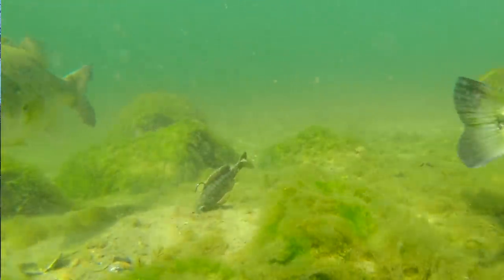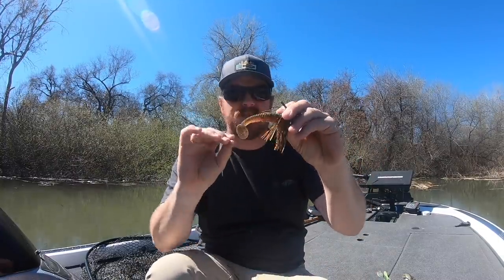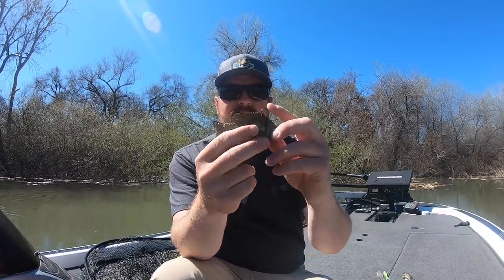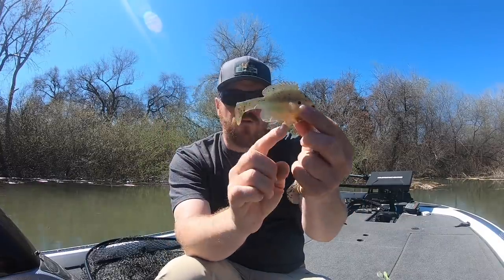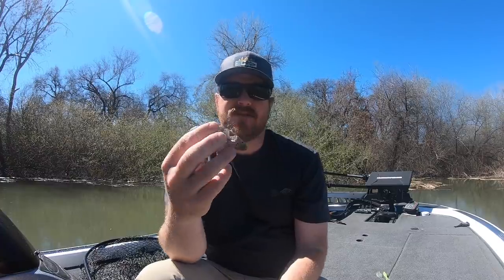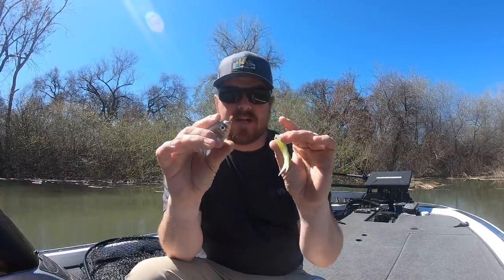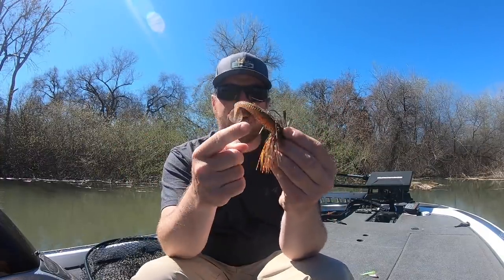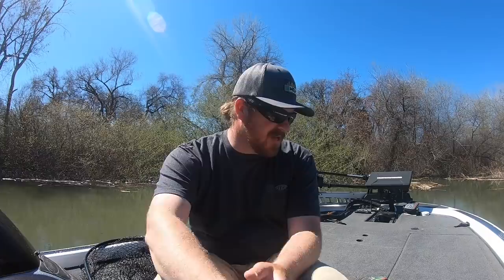Which Bluegill Swimbaits Catch More Bass? Amazing Underwater Fishing Footage!!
Which Bluegill Swimbaits Catch More Bass? Let's go underwater and find out! There are a ton of bluegill imitators on the market but some have terrible hookup ratios. Today we explore which baits get the most bites, which hook up the best, and when to throw them. Whether you're sight fishing for spawning bass or blind casting for aggressive post spawn bass that are eating bluegill, these baits will help you catch more fish.

Its no secret that bass love to eat bluegill. They're a consistent food source from coast to coast but imitating them can be very difficult. The key is to focus on baits that have smaller profiles and either have an exposed hook or are so soft that a hidden (weedless) hook can easily pop through. Over the years we've narrowed our selection from dozens of bluegill swimbaits to just a handful of bluegill imitators with great hookup ratios.

Below is a breakdown of the baits we use when bass are chasing bluegill. All of these baits can be used for bed fishing or open water casting alike. Don't get caught up with colors, instead focus on profile and action as you select the best baits for your lake.

Bluegill Swimbaits...

Bluegill Imitators...

Hooks...

Big Swimbait Combo...

Budget Small/Medium Swimbait Rod (jig rod)...